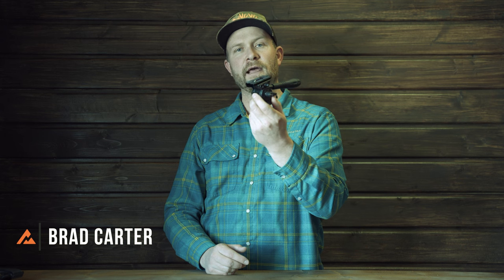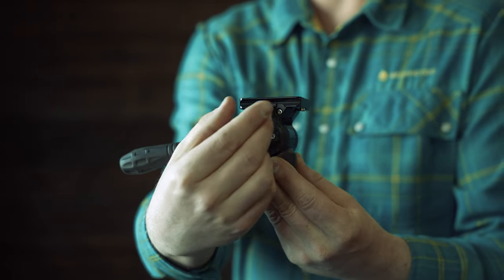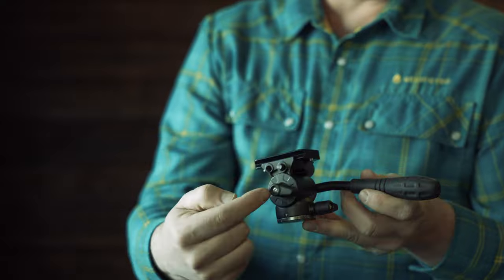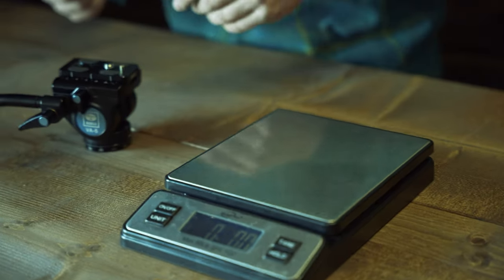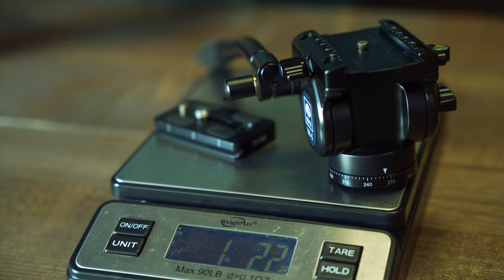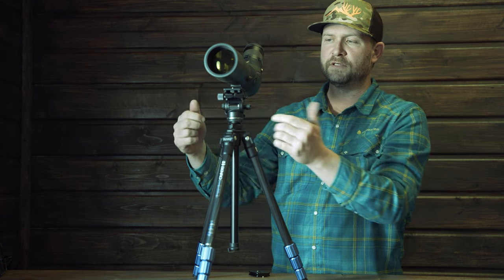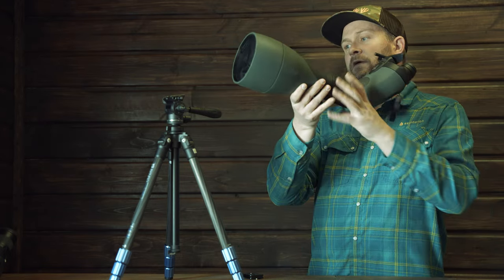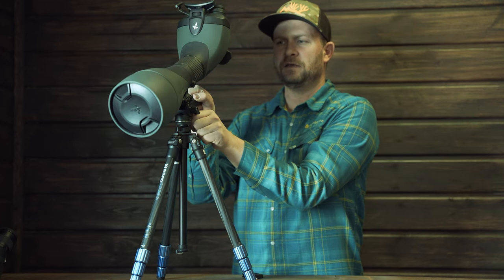Amazing new Fluid Head for Hunters!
Is this the best fluid head for hunting? We are excited to release the new Nano Pro Fluid Tripod head and a new brand called MTN HNTR. At under 10 ounces, the Nano Pro can still handle the biggest optics on the market, including the Swarovski BTX 115! The actual product will have a little bit different color on the knob and feature the MTN HNTR logo as pictured on the website product description.